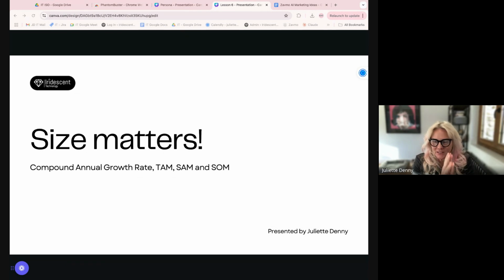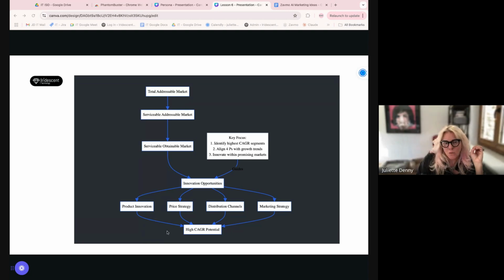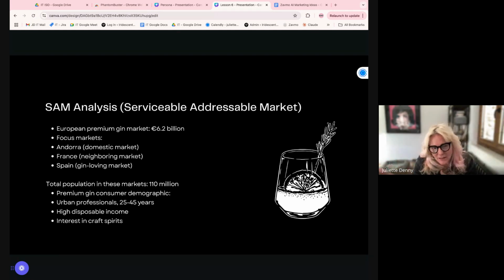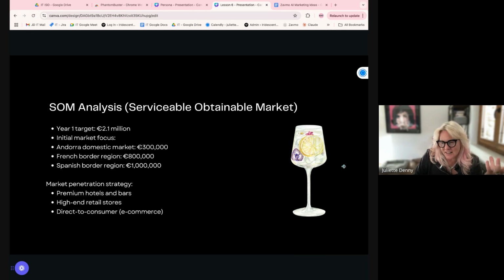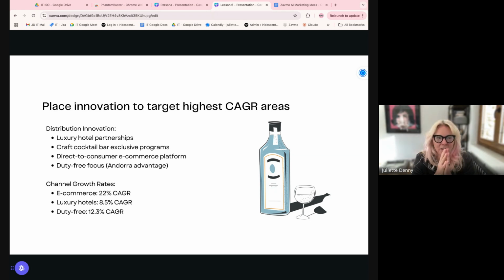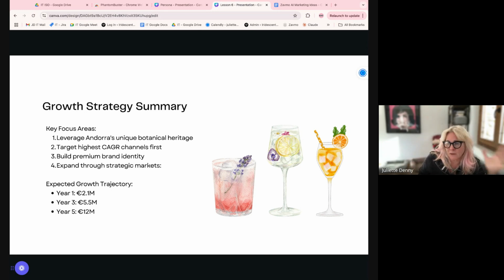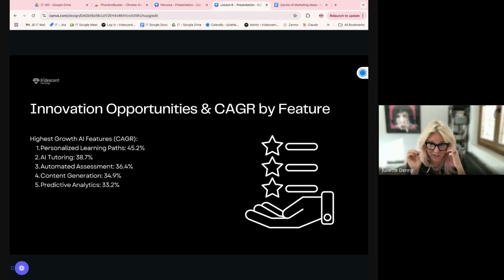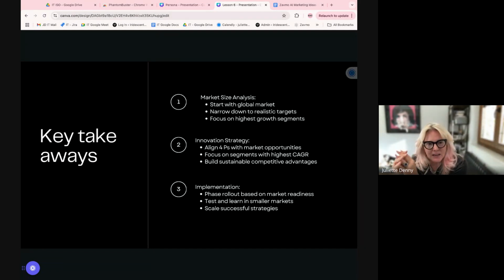Lesson 6: Market Research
Model: Market Sizing Framework
Structure:
TAM, SAM, SOM analysis
Market research methodologies
Data collection techniques
Market prioritisation